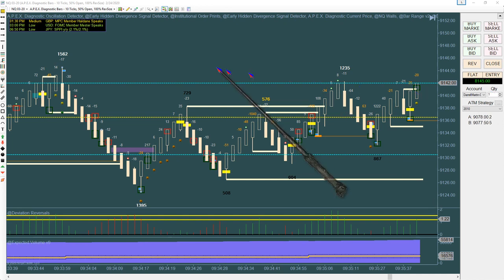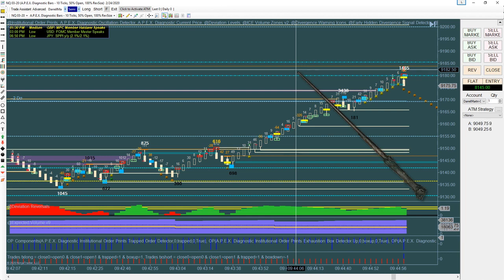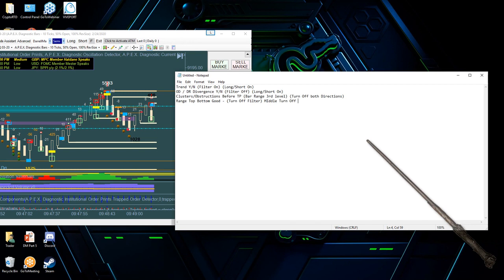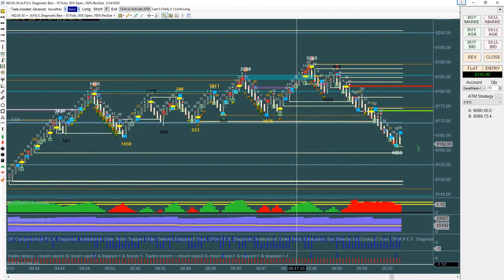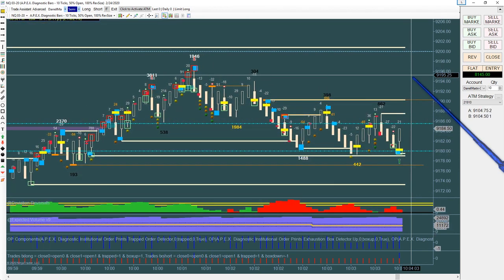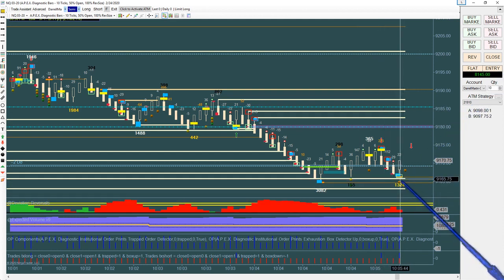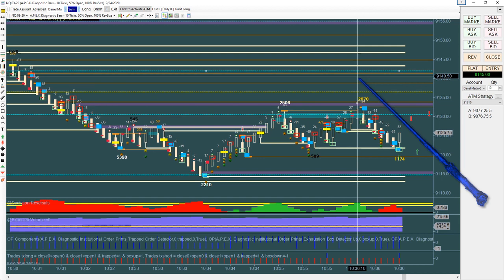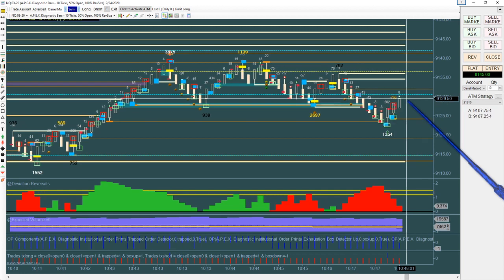Market Review X Box Naked and Enhanced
See a market review of this morning just using Naked and Trapped X Boxes and Keeping It Simple On Futures Trading Of The Sniper Trading System. Risk Disclosure : Futures and forex trading contains substantial risk and is not for every investor. An investor could potentially lose all or more than the initial investment. Risk capital is money that can be lost without jeopardizing ones’ financial security or life style. Only risk capital should be used for trading and only those with sufficient risk capital should consider trading. Past performance is not necessarily indicative of future results.